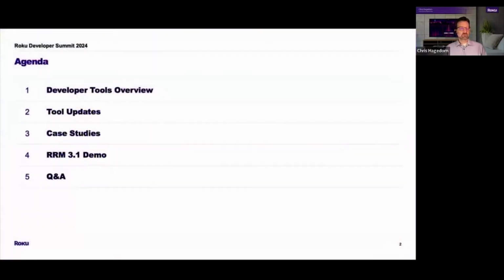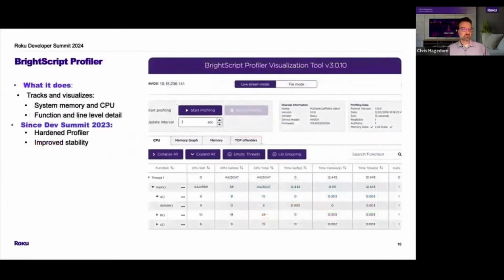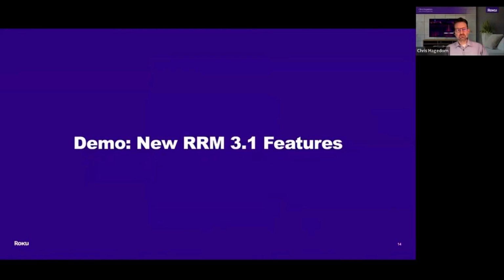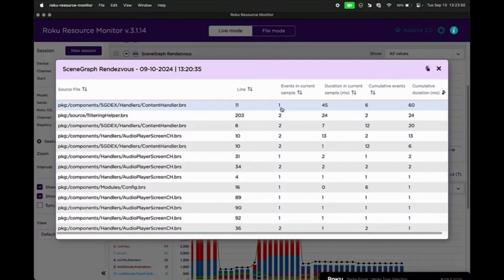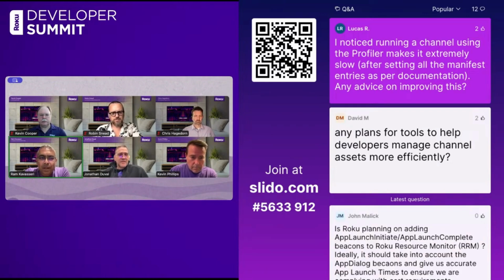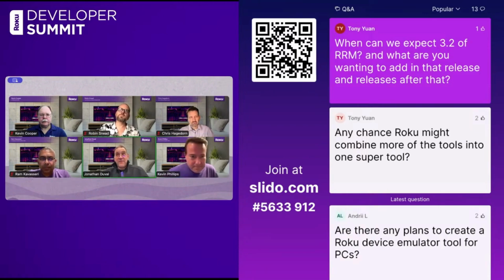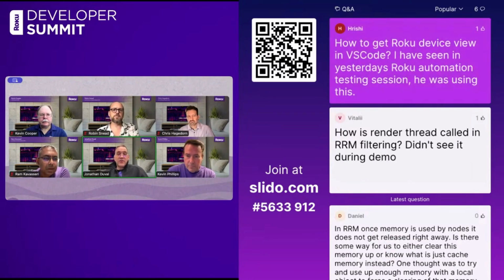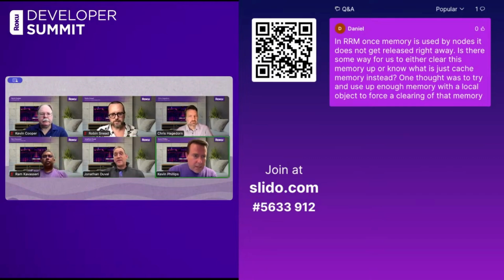Roku 2024 Developer Summit: Developer Tools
The Roku engineering team discusses the latest updates to the Roku developer tools, details the results of recent case studies, and demonstrates the new features of the just-released Roku Resource Monitor 3.1.

To read more about the different development tools offered by Roku, read